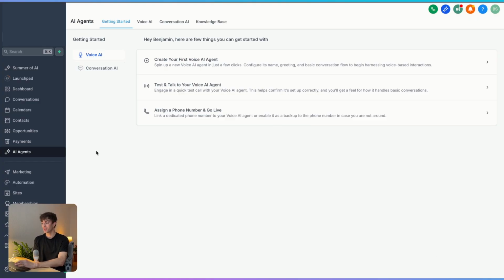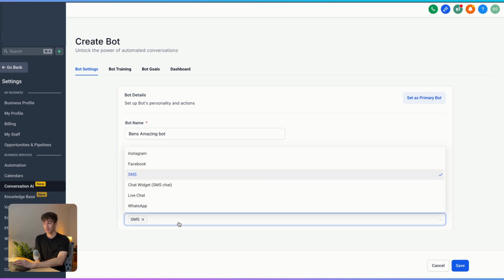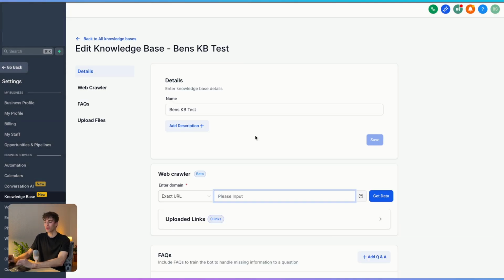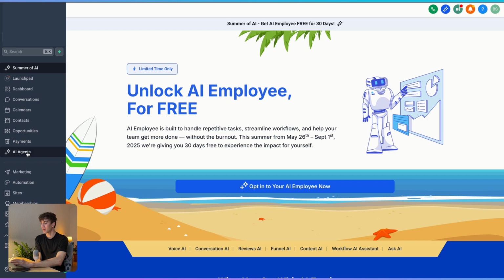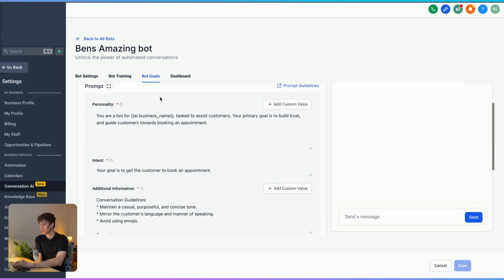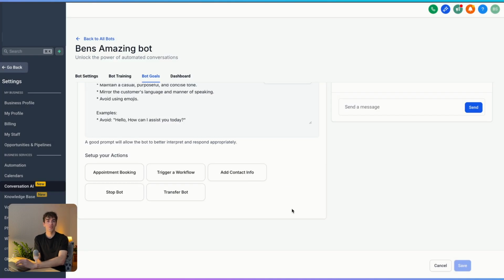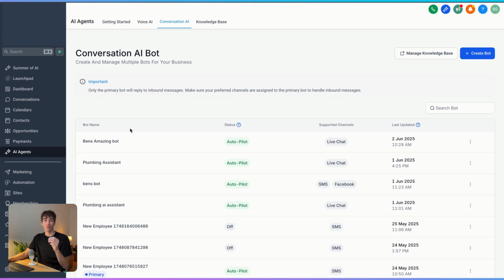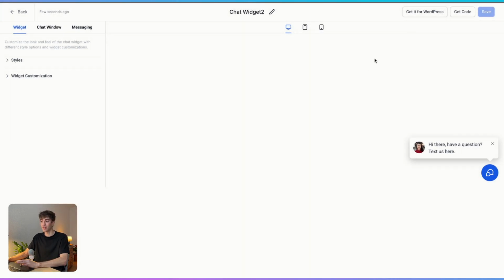The Best AI Chatbot For Local Businesses